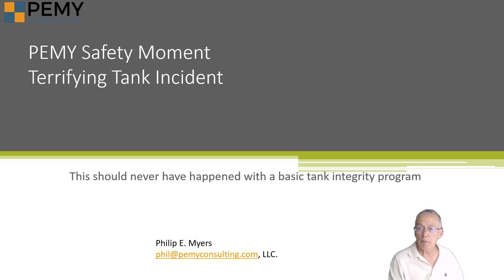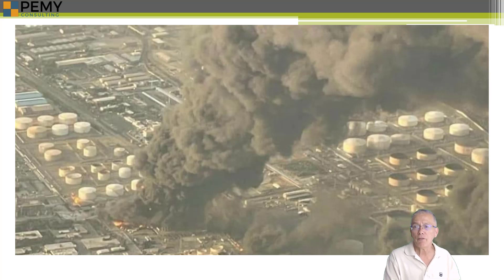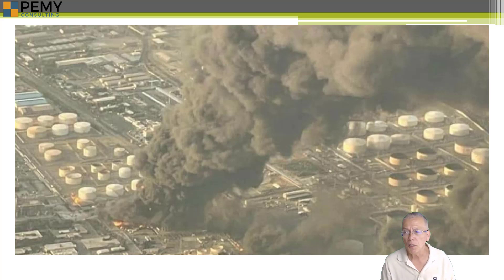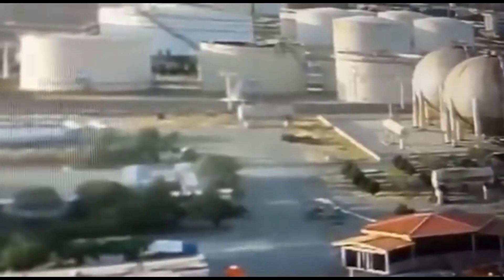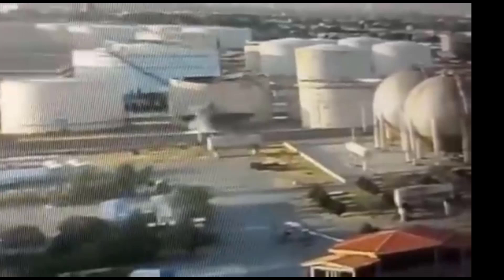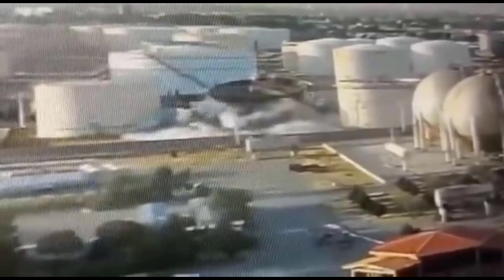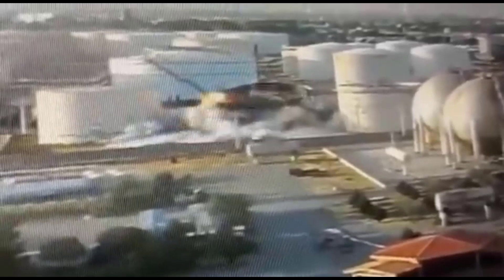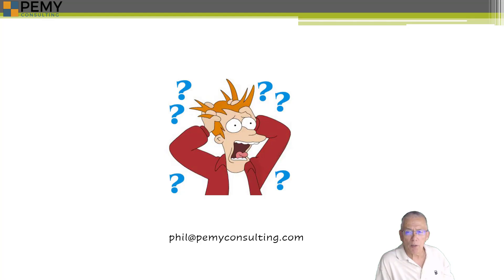Tehran Refinery Fire / Explosion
Philip Myers PE interprets the video footage available from the Tehran Iran refinery gasoline release and explosion / deflagration. The cause of this incident is uncommon and fairly unique. A horizontal seam can be seen releasing gasoline; the rushing fluid facilitates destruction of the weld joint, eventually "unzipping" and releasing the entirety of the tanks contents. What caused the initial horizontal seam is unknown, but it could be poor weld quality, corrosion, or significant residual stresses in the material. The gasoline wave rapidly covers the environment surrounding the initial tank and risks a BLEVE. for more information.